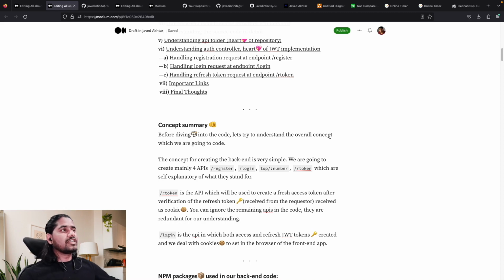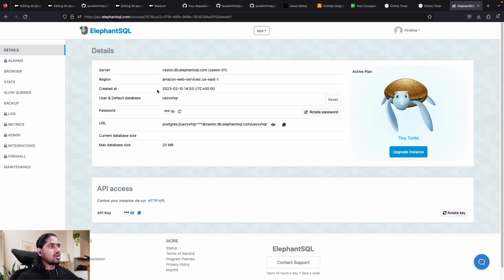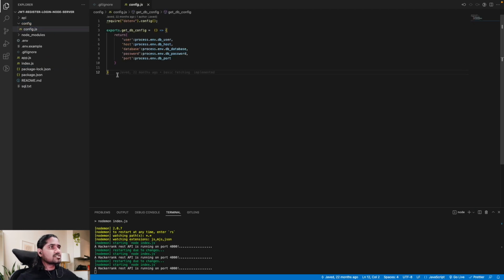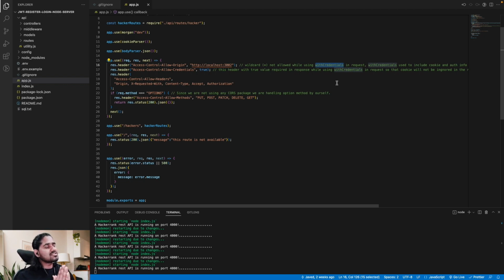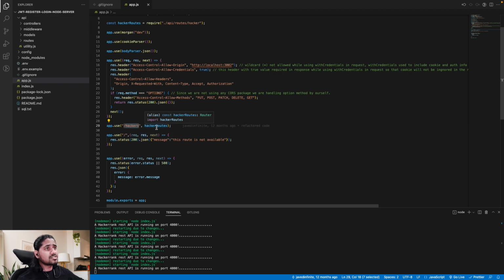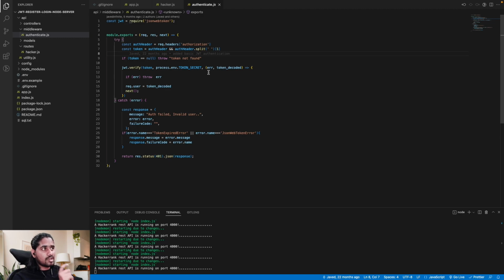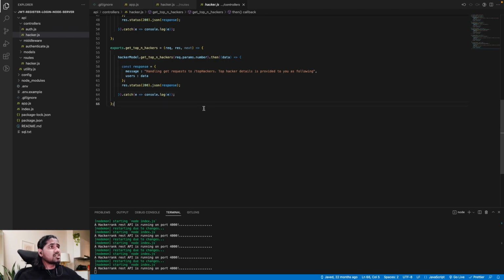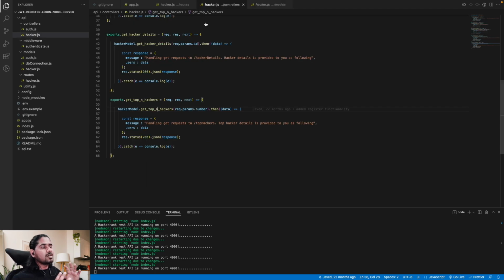Tour of JWT Node app I JWT-part-5 | JWT verify middle ware | JSON Web Token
JWT Article-2-part-2. In this video we will learn Following:

1. NPM packages used in node JWT
2. Tour of Node app basic files
3. CORS, WithCredential concept
4. JWT verify using middleware